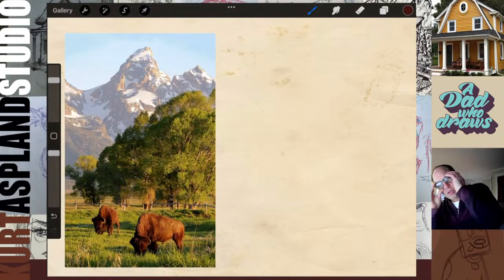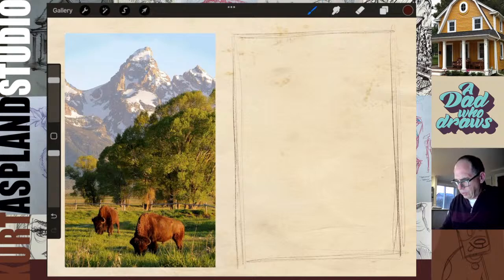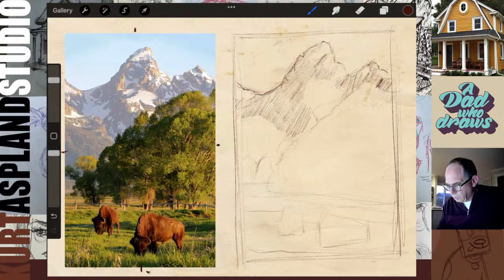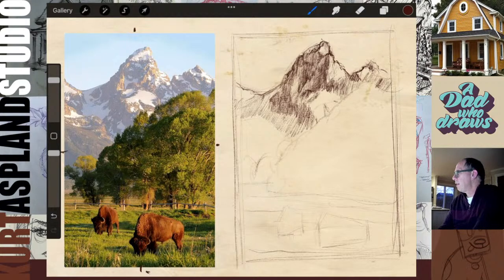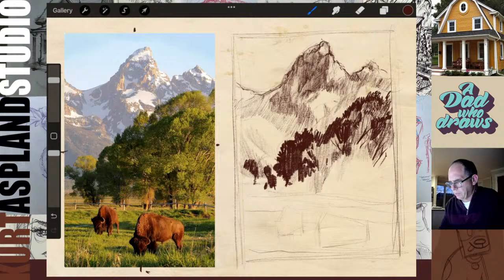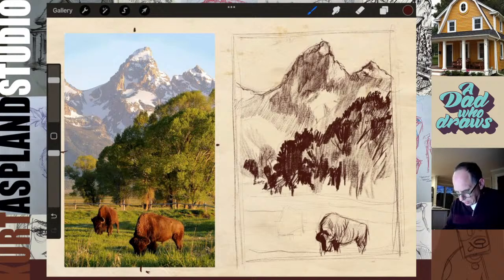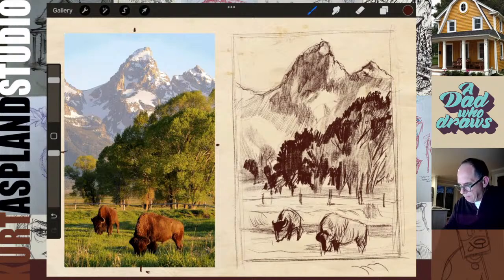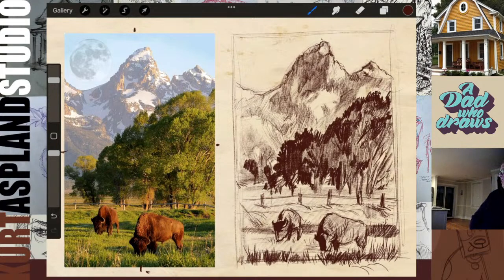Draw this mountain and buffalo from the Grand Tetons using Procreate.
►How do you start drawing for beginners? Take the Beginners Workshop CLASS
►Would you like to see real progress? Join me Live everyday! Use this link to save 50%

How do you draw a waterfall, rocks and trees using the program Procreate. Draw this forest jungle waterfall using basic shapes and volumes. This is a step by step drawing tutorial for the beginner artist who wants to learn how to draw a stream, a waterfall or stones. How do I draw a waterfall? This question will be answered in tonights live drawing tutorial. Where to learn how to draw? This is a perfect place to start for any beginners. Learn to draw on ipad? I use the ipad, a program called procreate and the generic bushes that come loaded on the program procreate. Learn to draw without talent? Of course talent will only get you so far, it is perseverance that is most important. Waterfalls and rocks make a great reference to draw from because they has some great color, shapes, volumes and values.

Happy Monday Everyone!  Learn to draw, How do I draw a rowboat, how to sketch using procreate step by step. Take the week and work on this and post your work! How to sketch on procreate. Learn how to draw in procreate an old house deep in the woods of rocky mountains.

►  Chapters